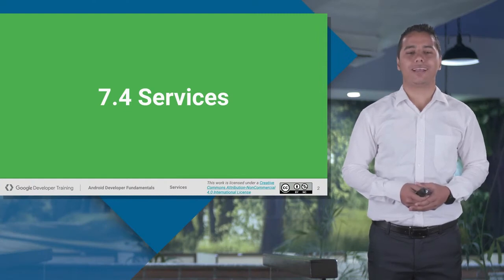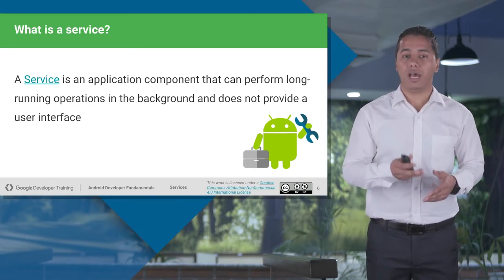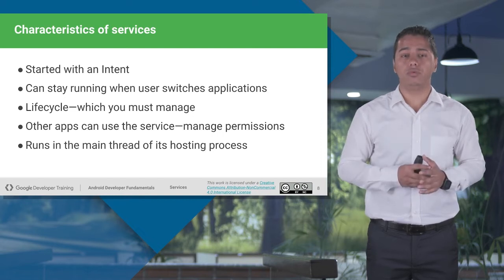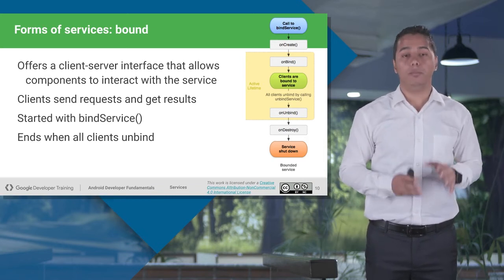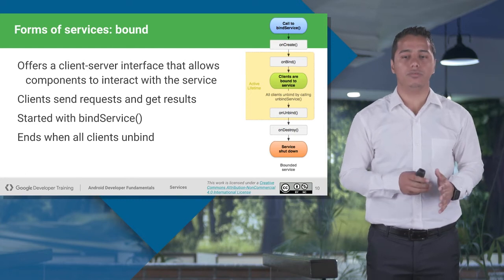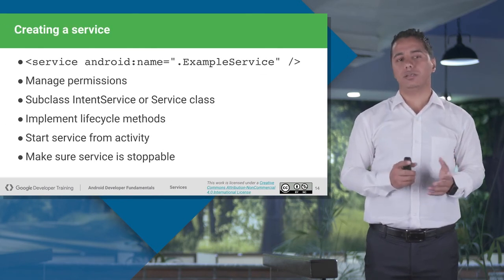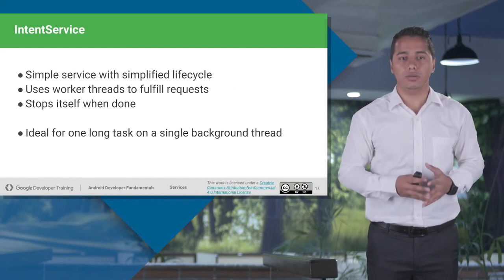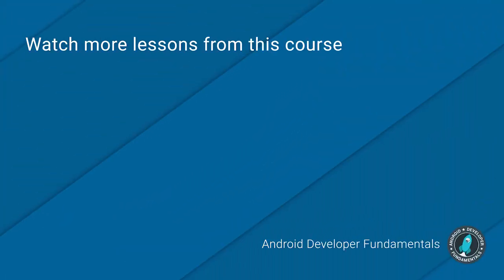Services (Android Development Fundamentals, Unit 3: Lesson 7.4)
This lesson covers:

Services for long tasks
IntentService